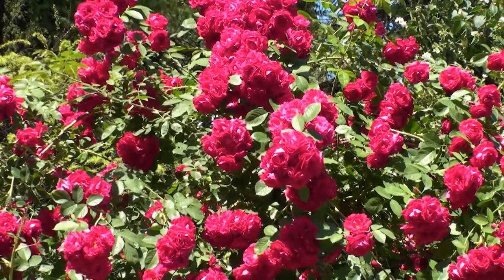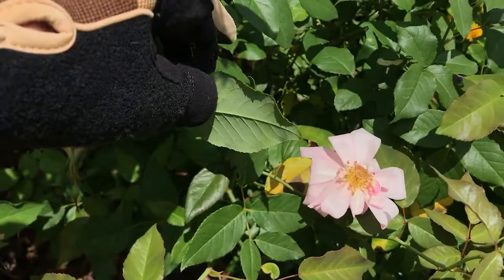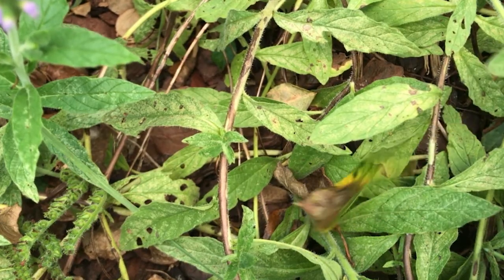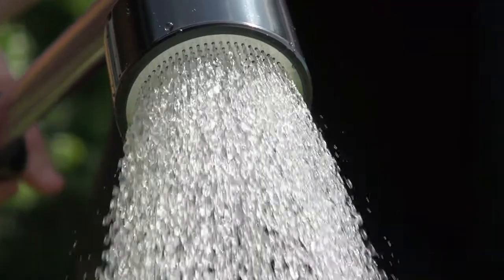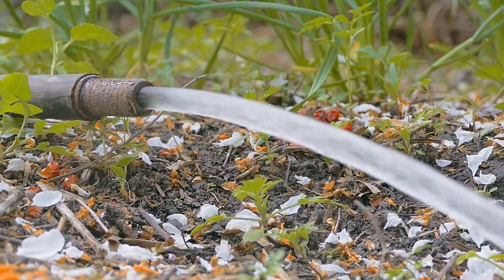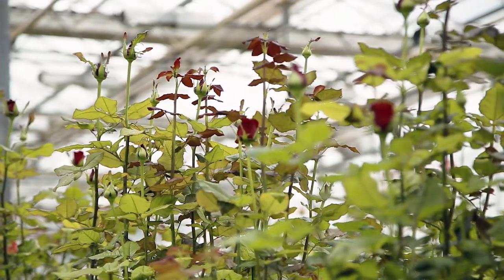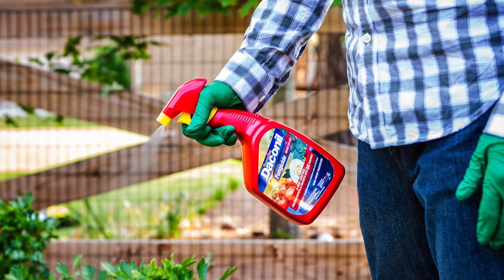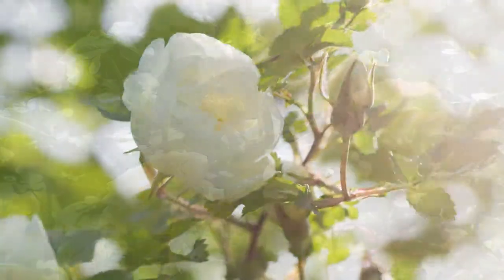How to Control Black Spot on Roses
Black Spot jeopardizes rose health, longevity and beauty, but you can circumvent its threat with effective black spot control.